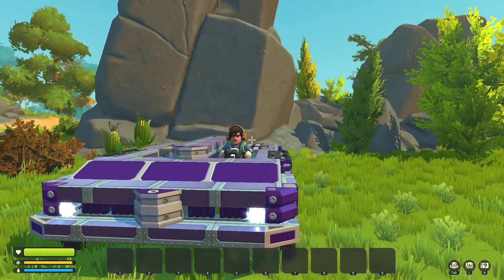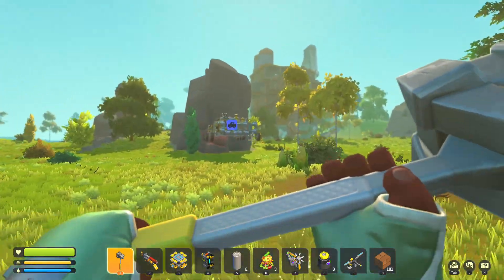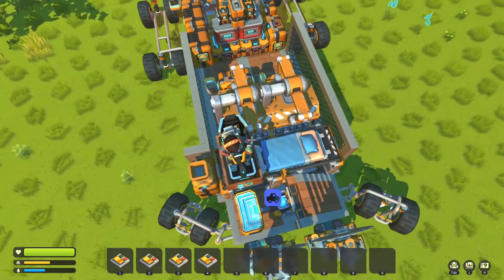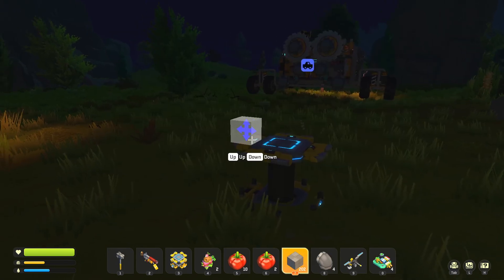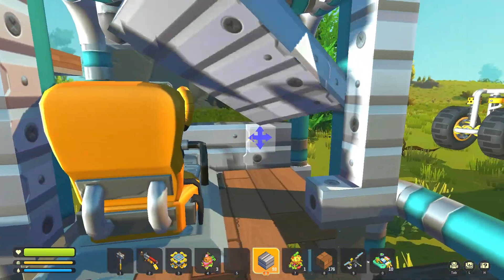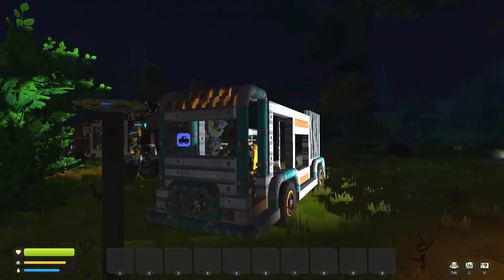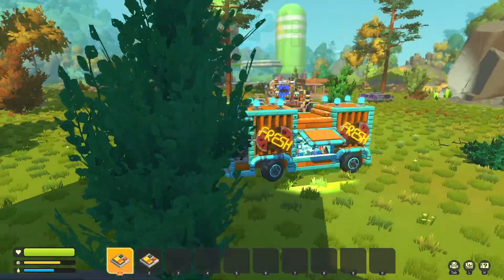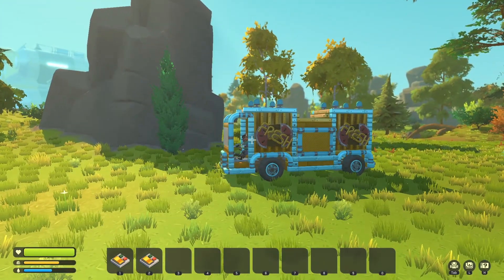Maggot Wagon - Scrap Mechanic Survival Tutor - Ep.8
A home for food bots.

rumble